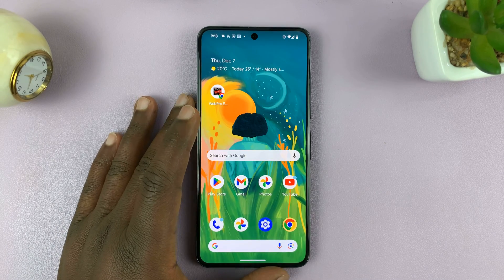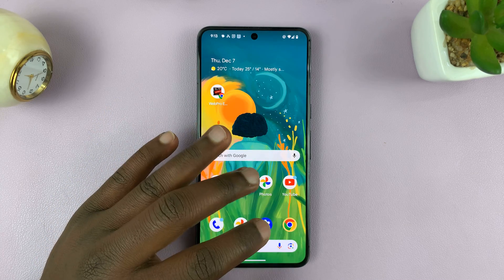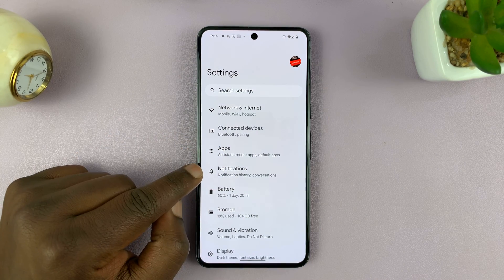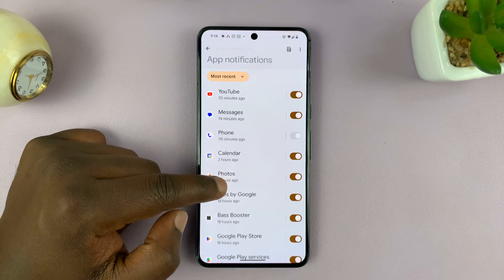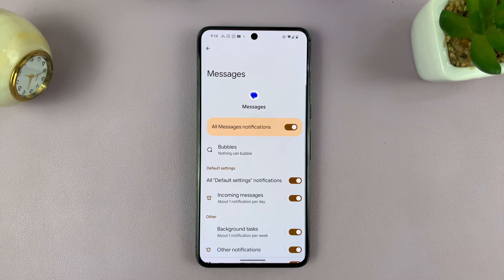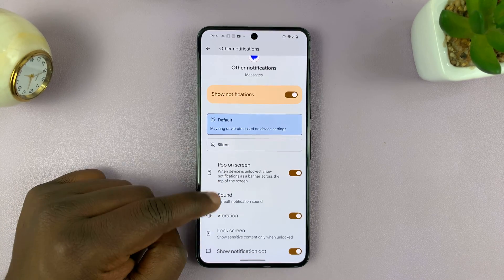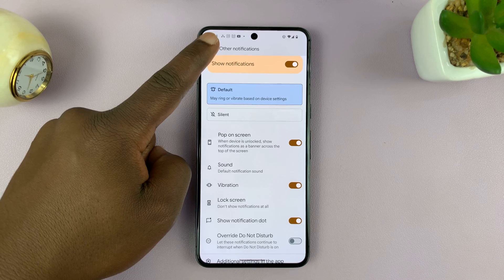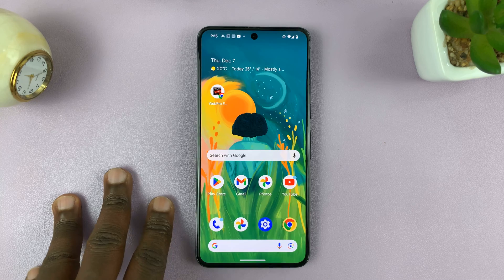How To Hide Notifications For Specific Apps On Lock Screen On Android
Learn how to hide notifications for specific apps on the lock screen on your Android device.

Notifications are an integral part of our smartphone experience, providing updates, alerts, and information about various apps. However, there are times when you might want to keep certain app notifications private, especially when your phone is locked.

Android offers a solution that allows you to customize which app notifications appear on the lock screen, ensuring your privacy and controlling what information is visible to others. Here's a tutorial guide on how to hide notifications for specific apps on the lock screen.

Select Notifications
Select App Notifications
Find the app from the list and select it
Find Lock screen notifications
Choose Dont Show Notifications

Google Pixel 8 Pro:

Galaxy S23 Ultra DUAL SIM 256GB 8GB Phantom Black:

Cell Phone Tripod Adapter